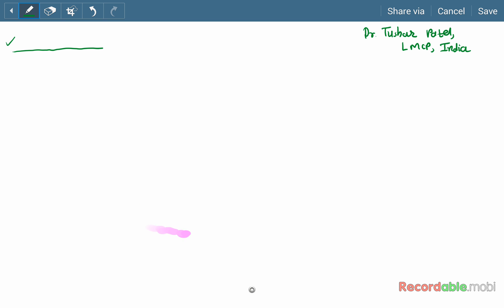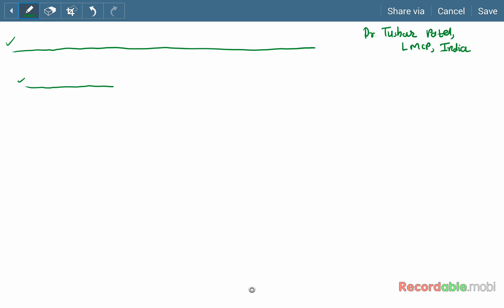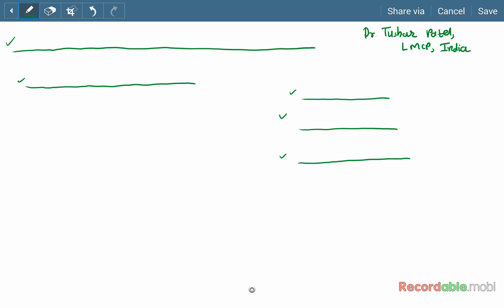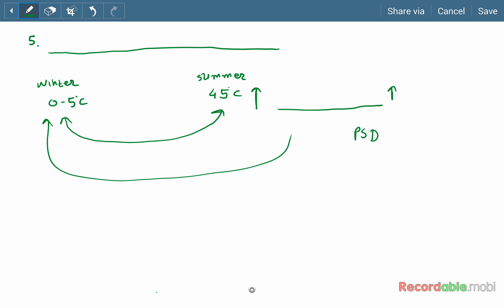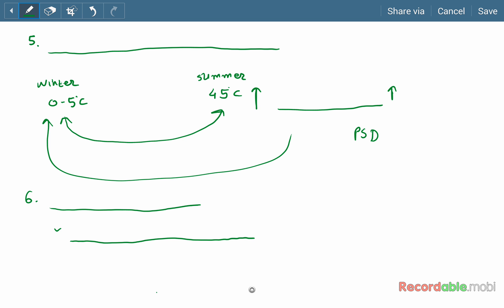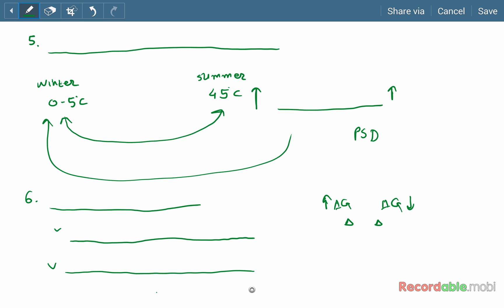Reasons for crystal growth in suspension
This video explains the reasons for crystal growth in suspension formulation.
Crystal growth is related to change in particle size distribution.
Particle size affects solubility, absorption and sedimentation parameters of suspension.

Reasons for crystal growth:
1. Oswalt ripening
2. Presence of polymorphic impurities of API
3. Presence of amorphous form of drug as impurities.
4. Changes in polymorphic form of drug.
5. Extreme temperature conditions during storage.
6. Effect of the process of particle size reduction